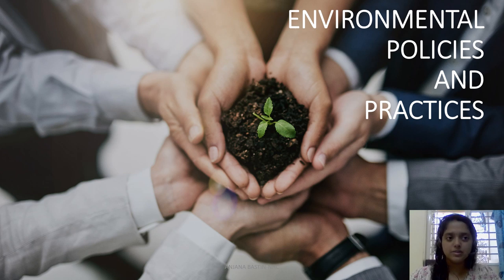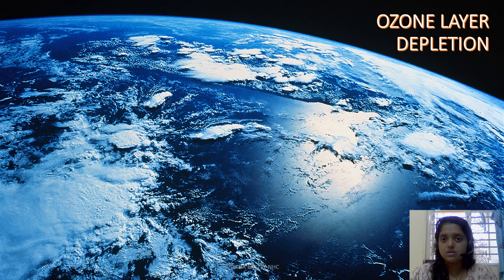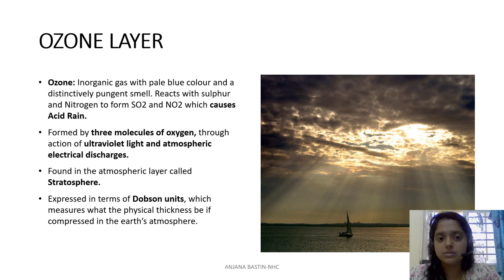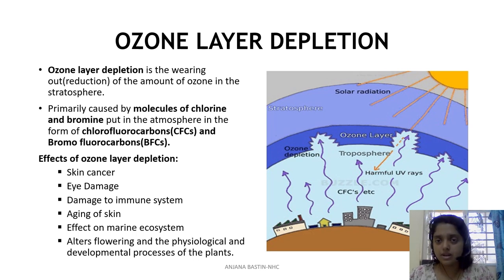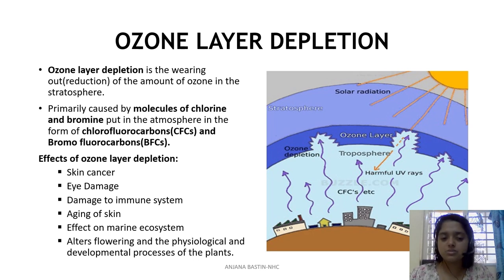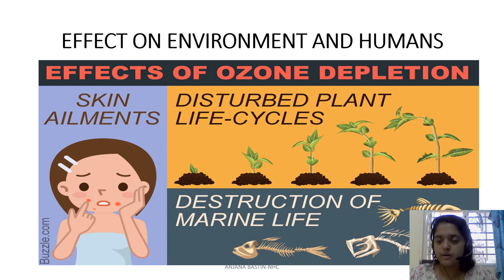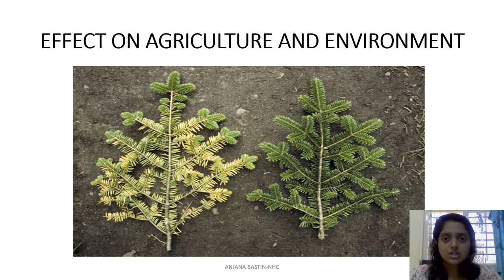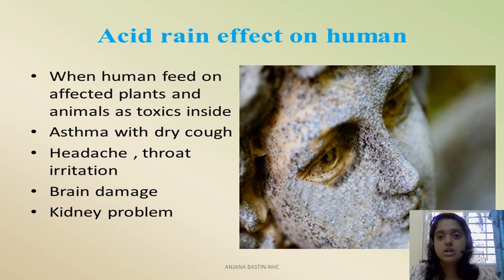ENVIRONMENTAL POLICIES AND PRACTICES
UNIT 6-ENVIRONMENTAL POLICIES AND PRACTICES(LAST PART)